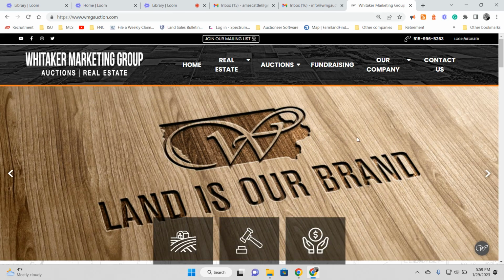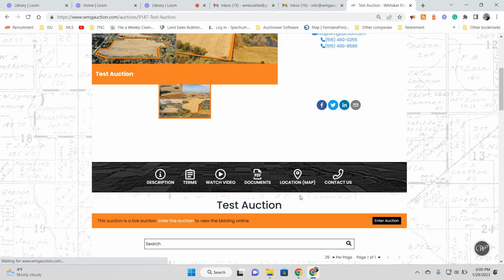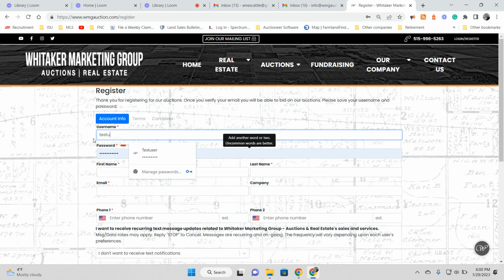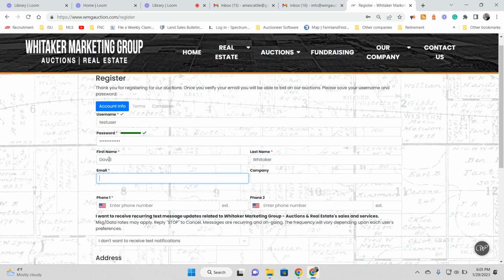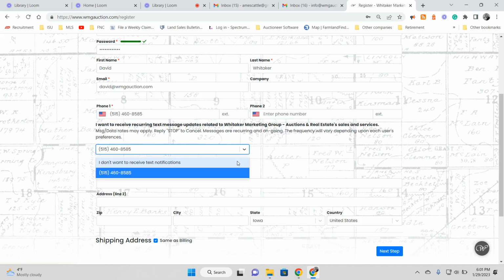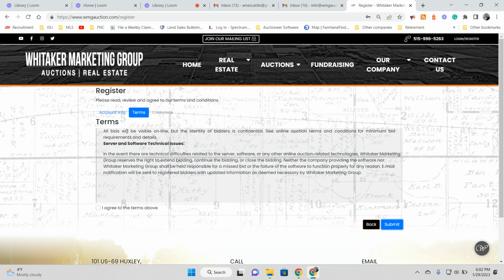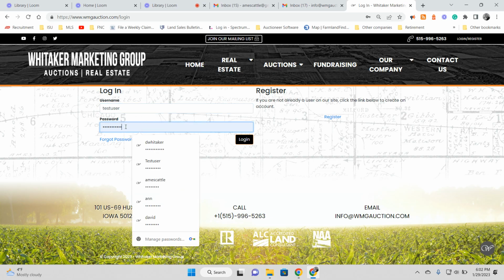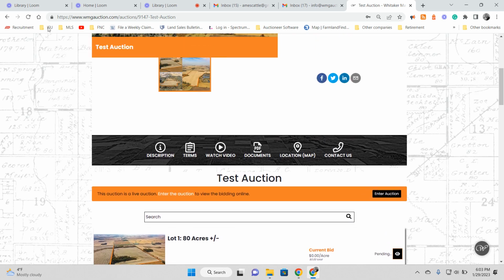How To Register for a User Account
Learn how to register for a user account step by step. In this quick tutorial, we’ll walk you through the entire sign-up process so you can get started with ease. Whether you’re creating a new account for the first time or helping someone else, this guide makes it simple and straightforward.

✅ What you’ll learn in this video:
How to navigate to the registration page
What information you need to sign up
Tips to create a secure password
How to confirm and activate your new account

📌 Perfect for beginners, this video will help you get set up in just a few minutes.